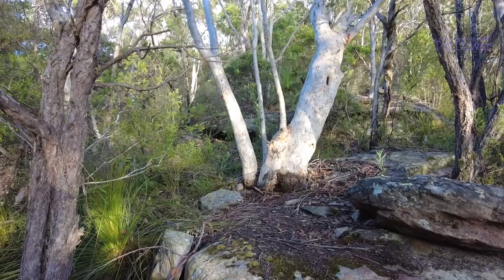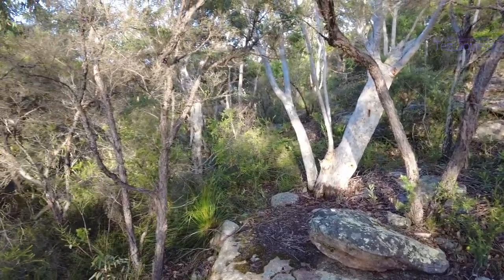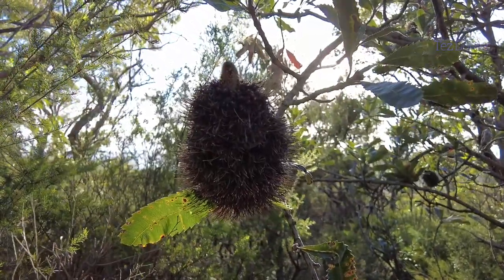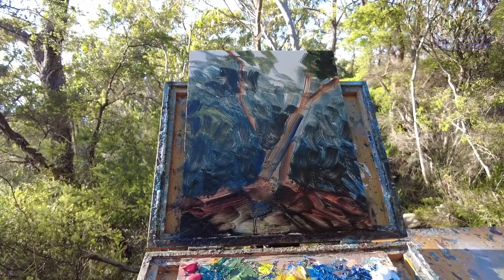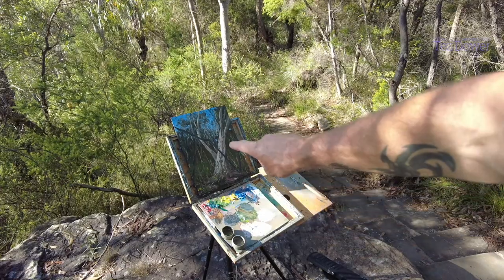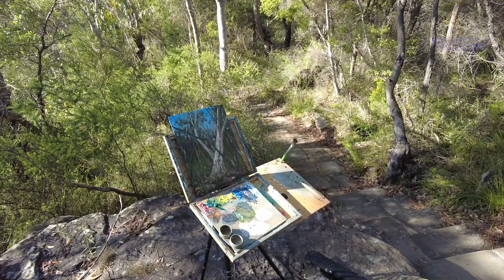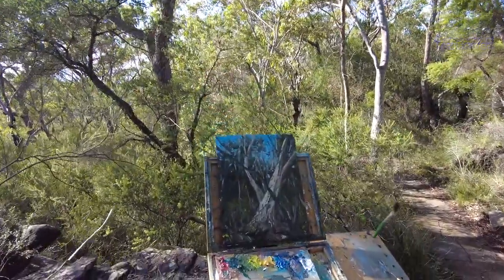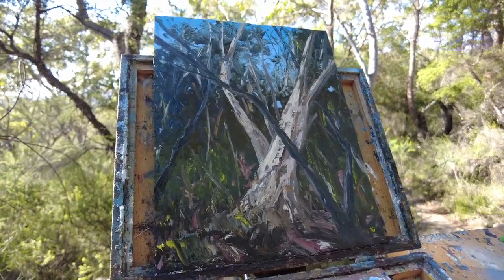Painting In The Aussie Bush - A Scribbly Gum In Oils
G'day everyone, Welcome back. Today  I'm at Warrah Trig in the Brisbane waters national park north of Sydney where I paint a scribbly gum eucalyptus tree. The Aussie bush really relaxes me and I feel I have a connection with the bush even though I'm not a Indigenous native to this place even though my heritage has been here 236 years since the second fleet. This video is dedicated to the traditional owners of this land the Darkinjung people.

Thanks for viewing and I will catcha ya in a video soon :)